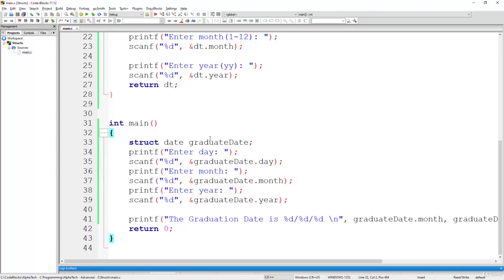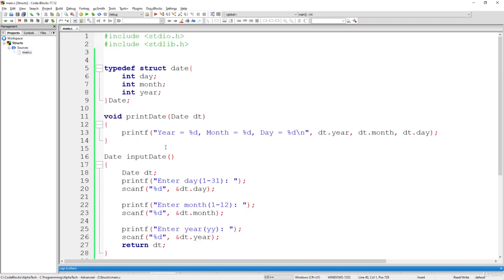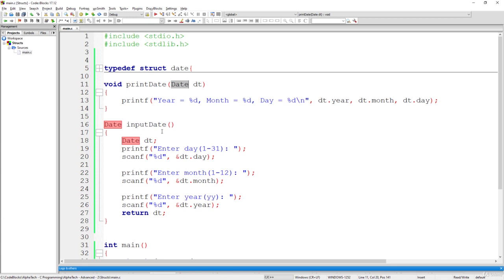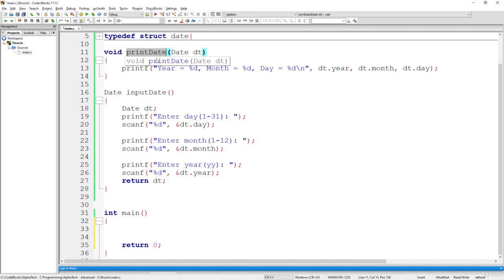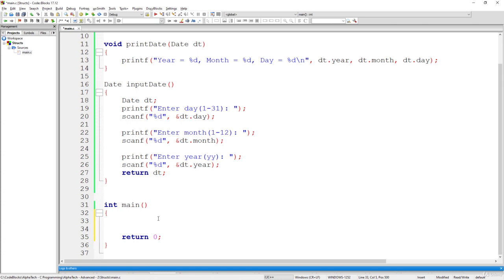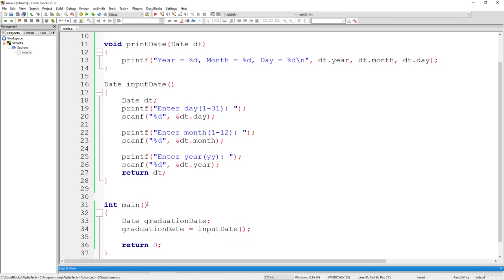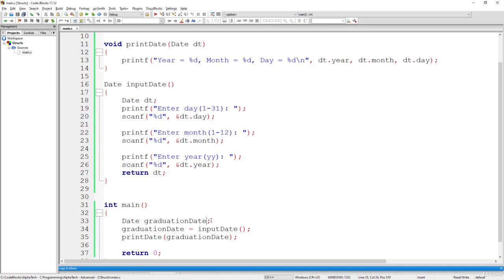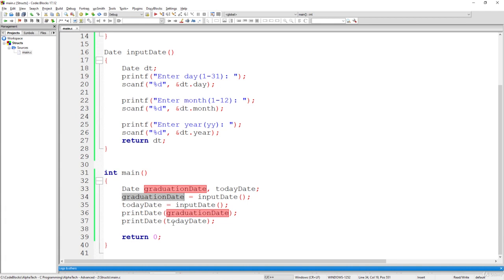Structure - Input and Print Function for a Structure in C Language | Lecture #48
Description:
Welcome to Lecture #48 of our C programming series! In this session, we're presenting a structure-focused challenge that involves creating functions to input and print the contents of a structure. This challenge enhances your skills in working with structures and function-based data manipulation.

Challenge Description:
In this challenge, you'll work with a structure that represents certain information (e.g., student details, employee records). Your task is to create functions that allow users to input data into the structure and print the structure's contents. This exercise not only reinforces your understanding of structures but also highlights the importance of function modularity.

Key Concepts Covered:

Recap of structure variables and their significance.
Understanding the structure used in the challenge.
Challenge overview: Creating input and print functions for a structure.
Implementing the input function for structure data.
Implementing the print function for structure data.
Demonstrating the use of these functions in a program.
By completing this challenge, you'll gain valuable experience in structuring your code, encapsulating functionality within functions, and enhancing the overall organization of your programs.

Prepare to tackle the challenge of creating input and print functions for a structure and elevate your coding skills in structured data handling and modular programming!